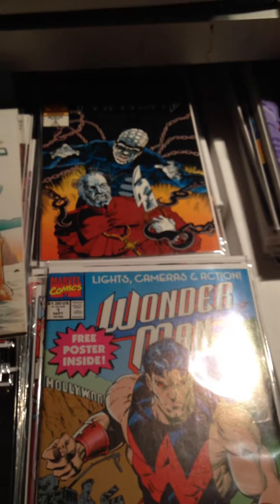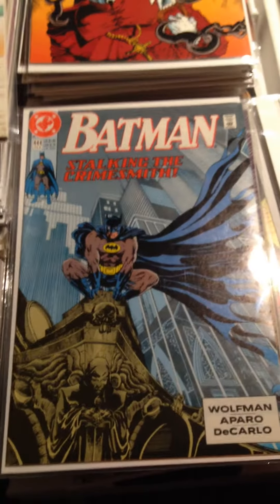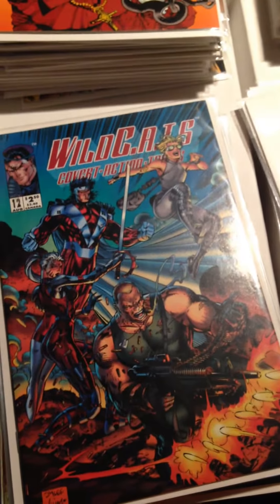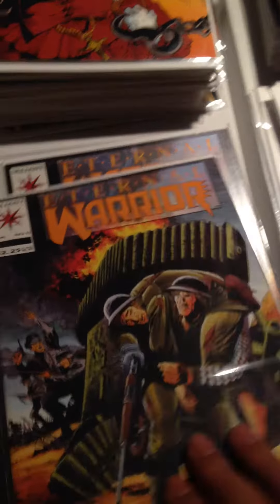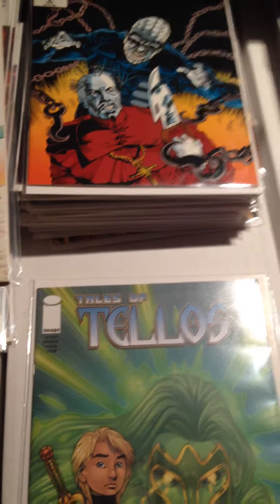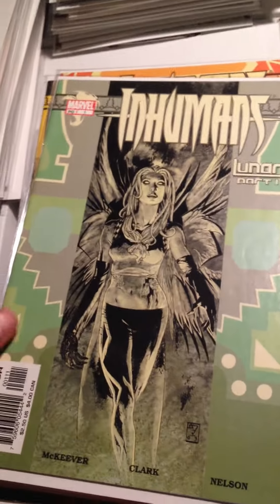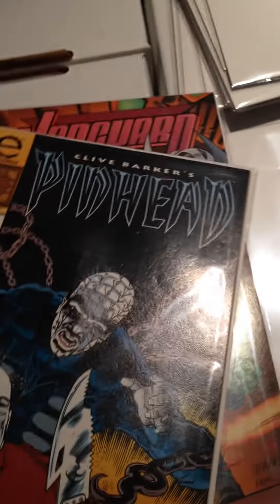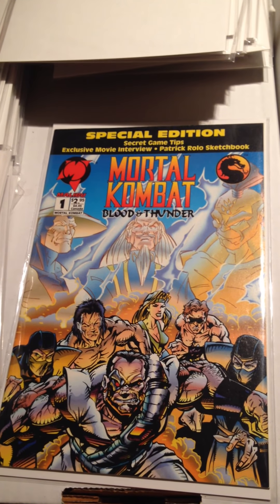Back issue haul 11/02/2014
The wife found these for me and dirt cheap.